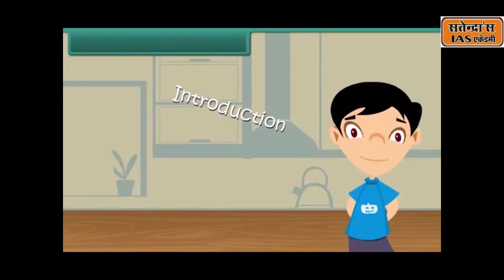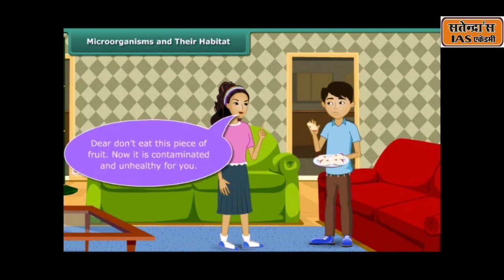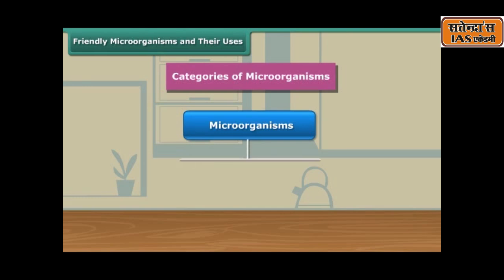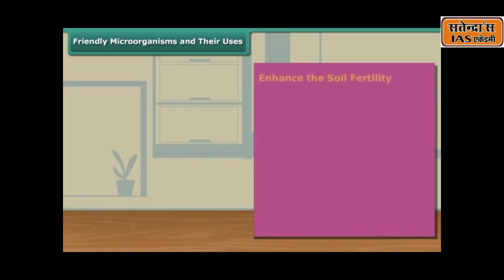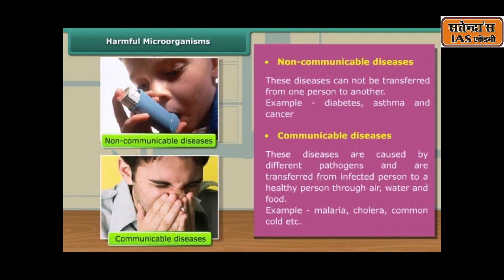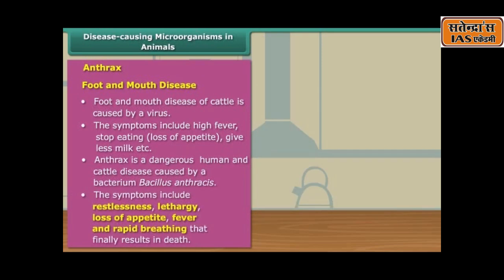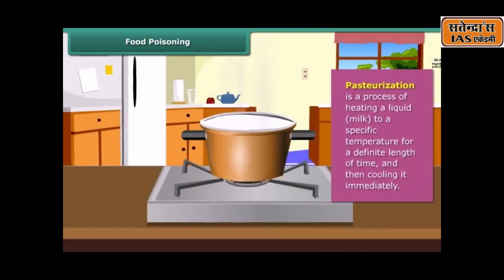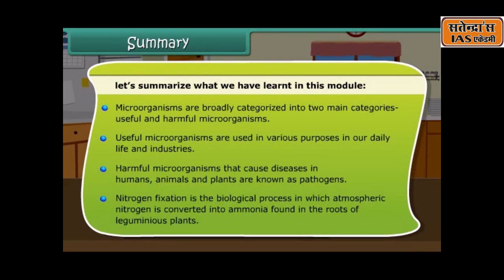MICRO ORGANISM FRIENDS AND FOE SCIENCE HINDI MEDIUM CLASS -8 SATENDRA'S IAS ACADEMY GADARWARA